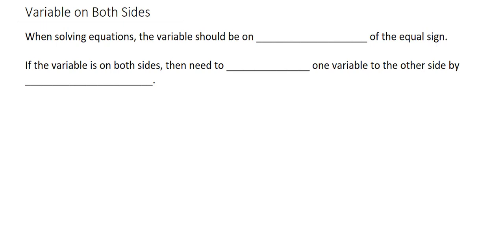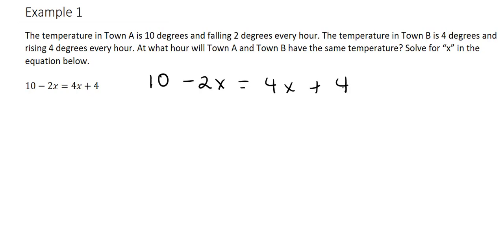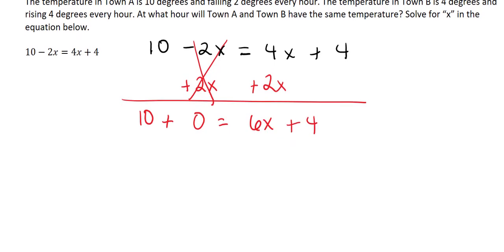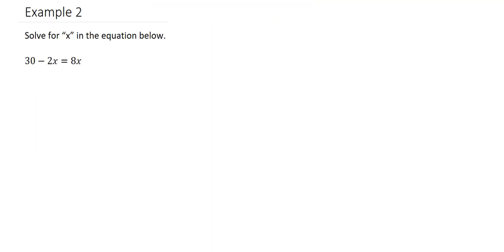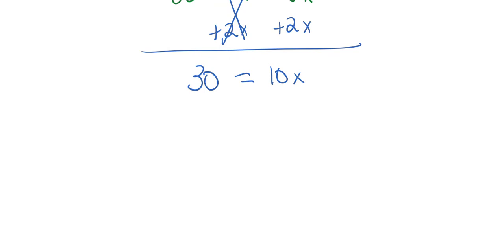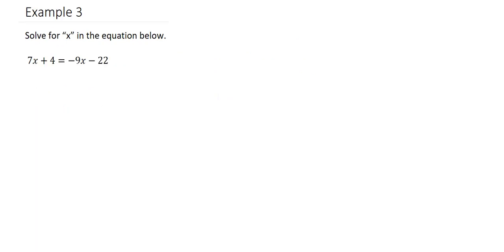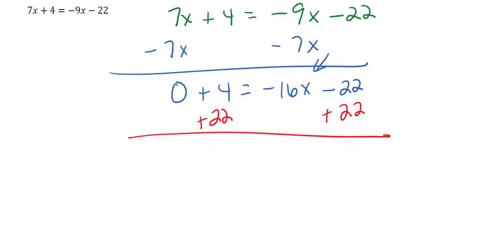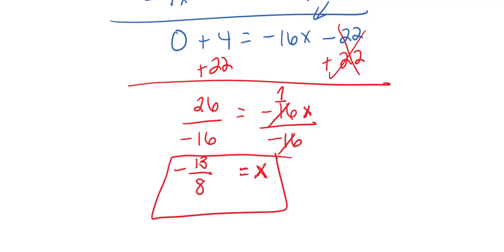Variable on Both Sides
Solving linear equations with variable on both sides of the equal sign.